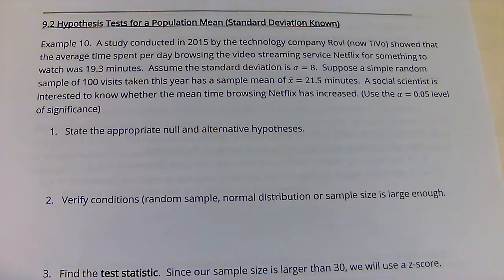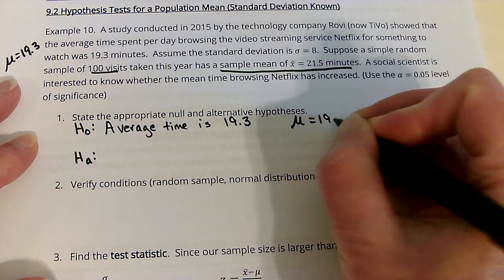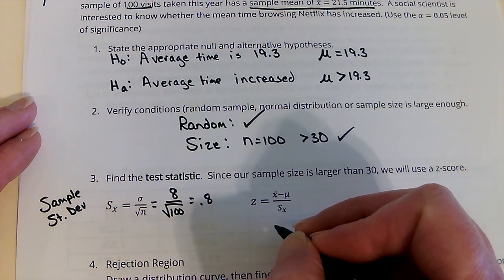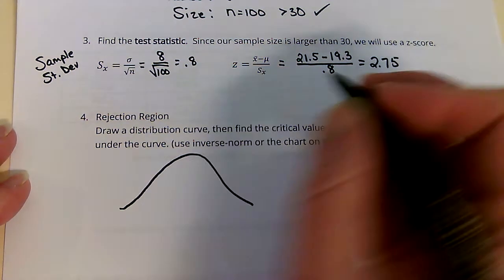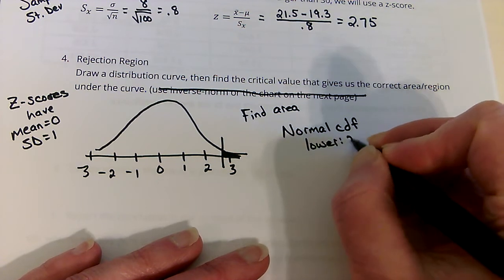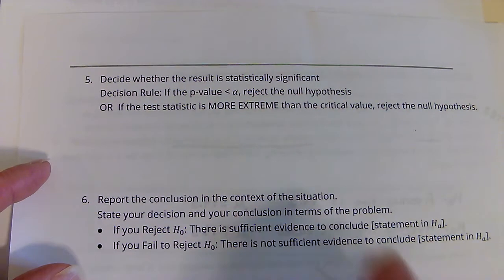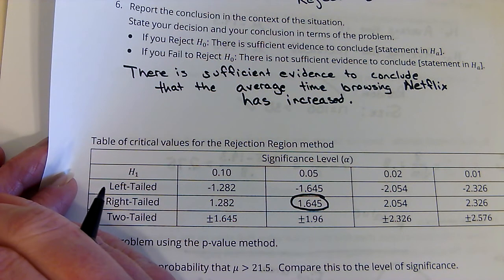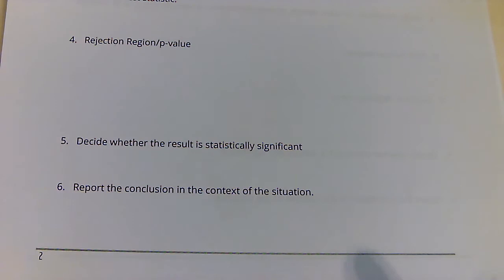9 2 part 1